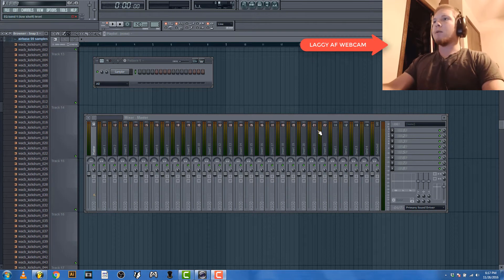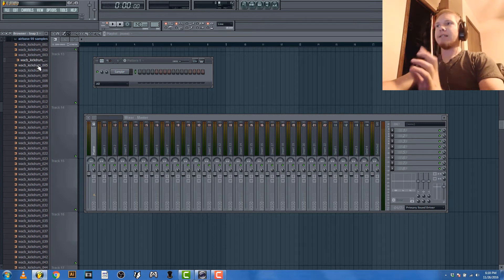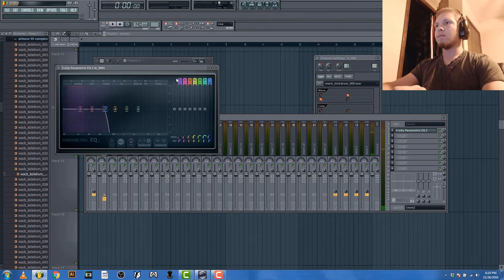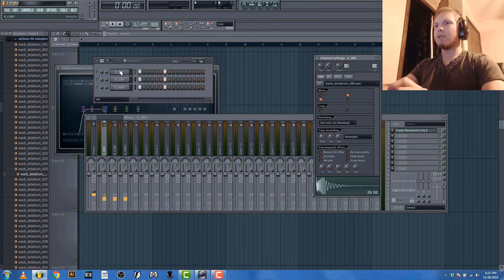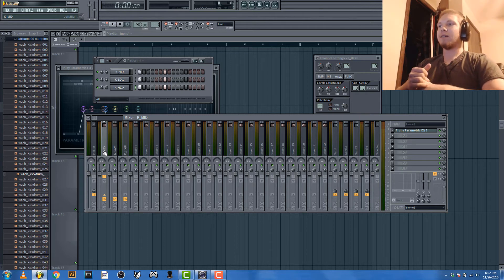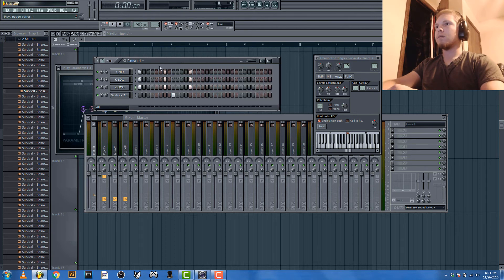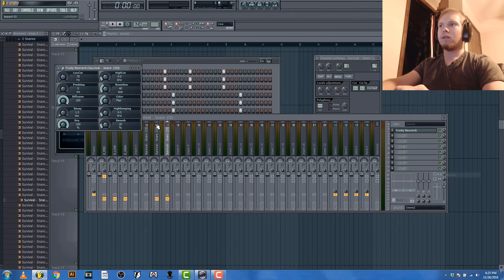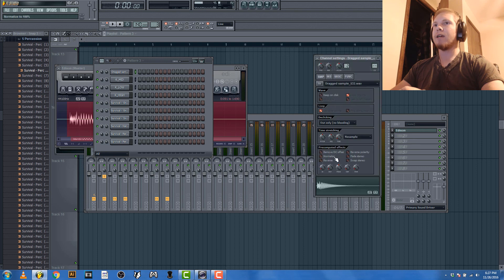How To Layer Drums For Harder Kicks and Snares in FL Studio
How to Layer Your Drums For Harder Kicks and Snares in FL Studio!

Ok guys I am back! I am going to be making videos regularly now, and especially once my new computer comes in.